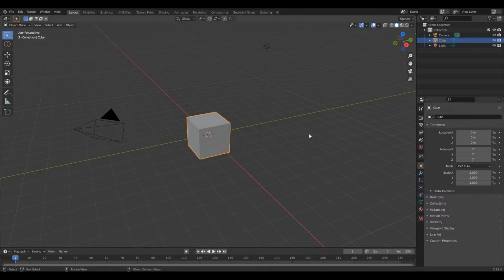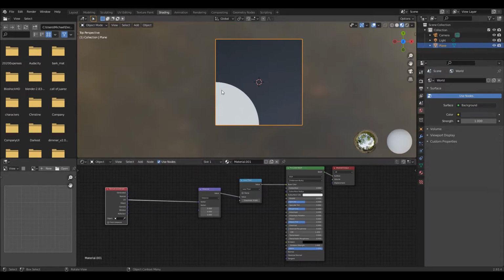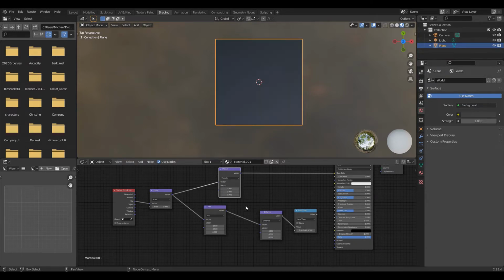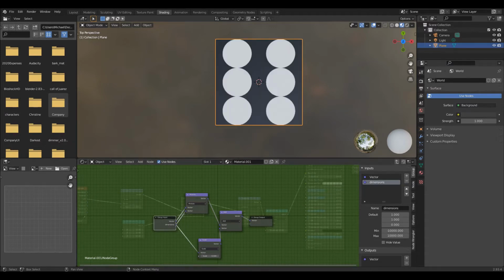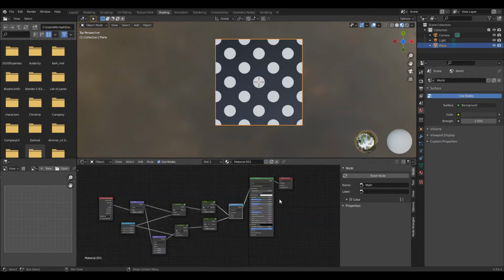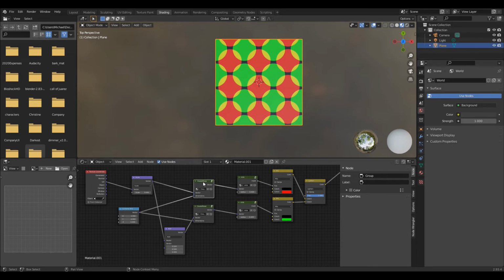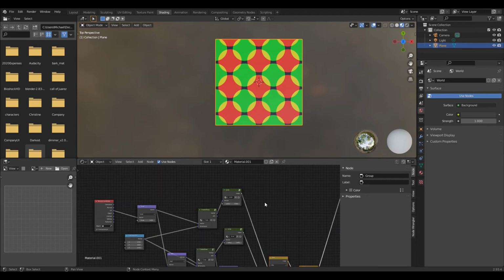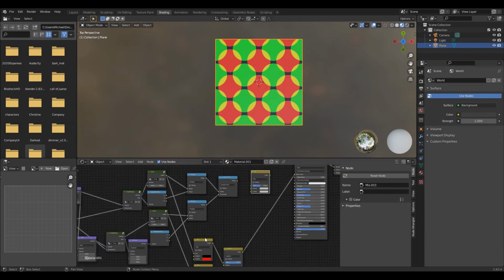Procedural Fish Scales in Blender 2.9 (1/2)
Create fish scales in blender 2.9 using nodes.

If you find this useful and would like to make a small gesture, check out (they don't pay me, but I like what they're doing)